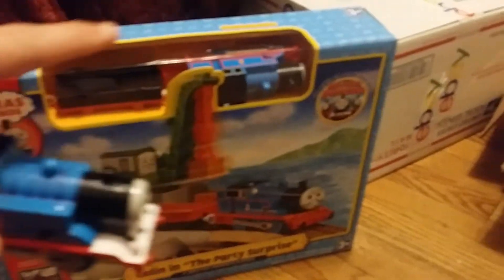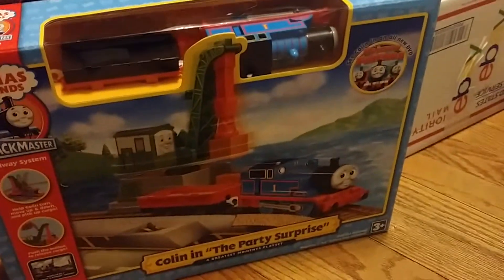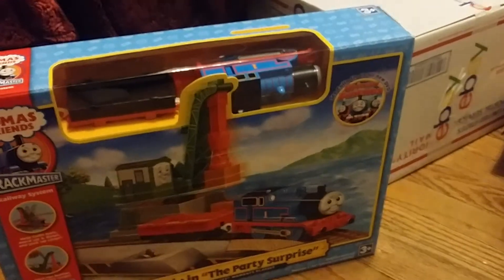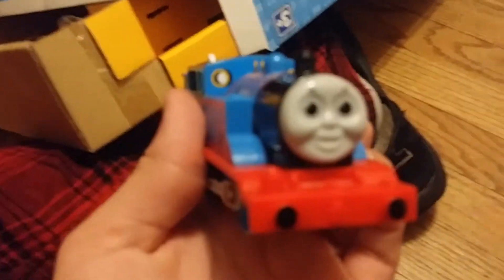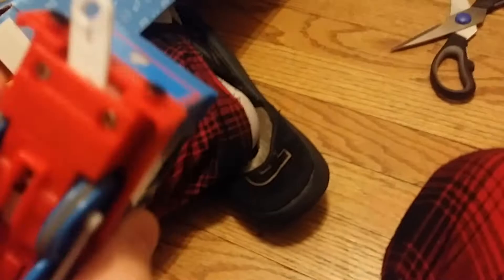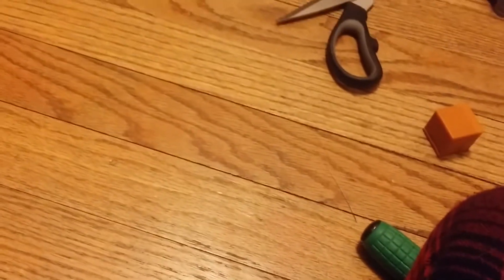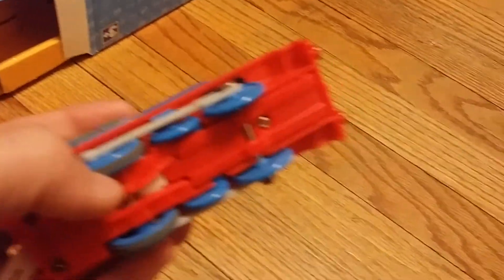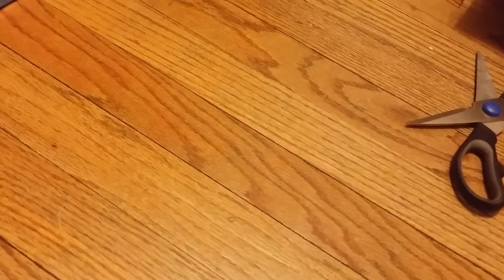My first trackmaster unboxing video part 2